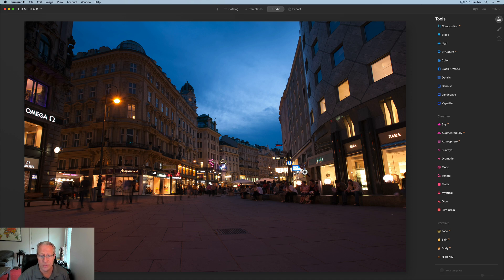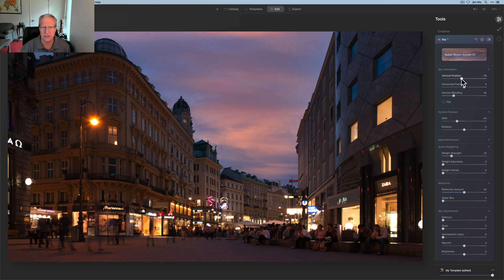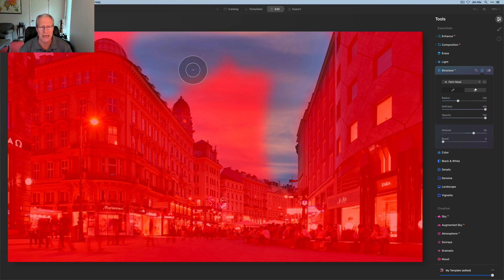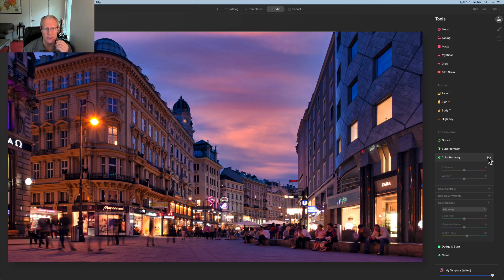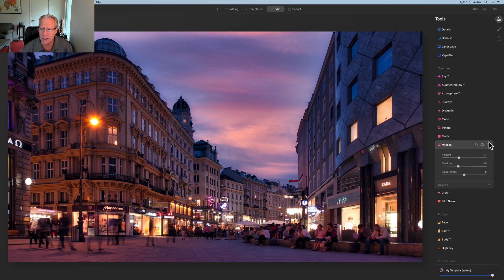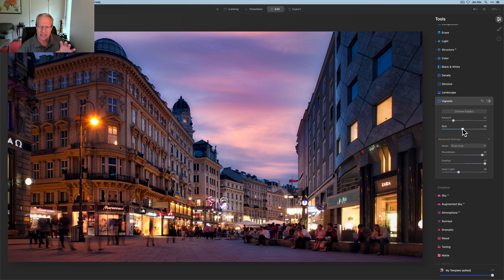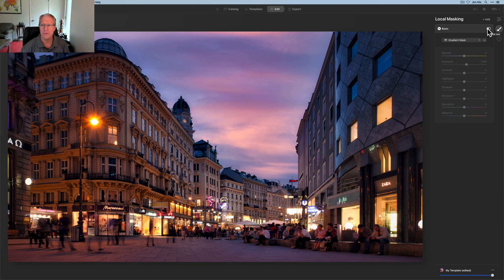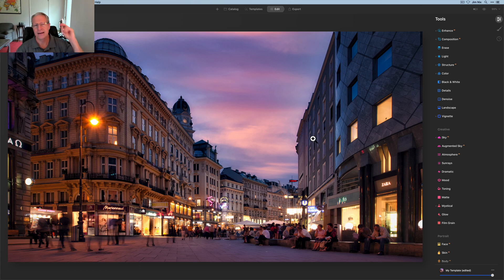Luminar AI: Full, Unscripted Edit, Start to Finish